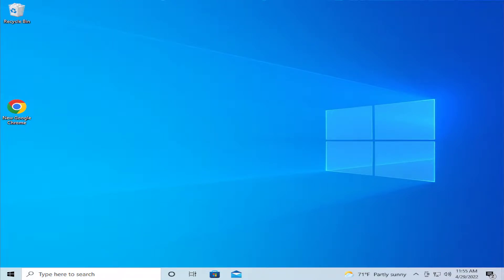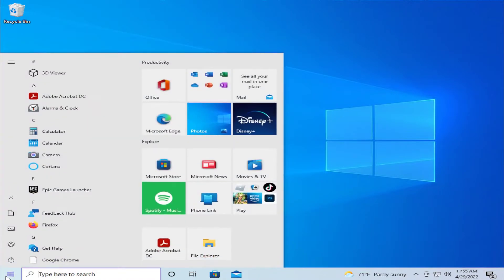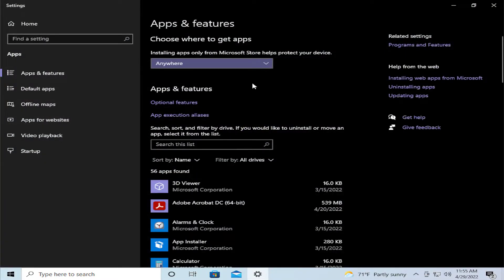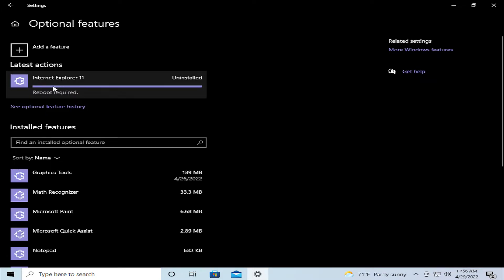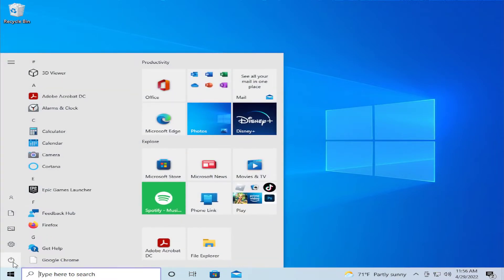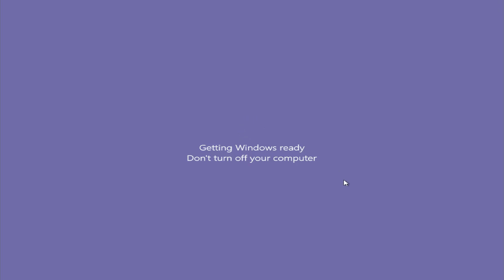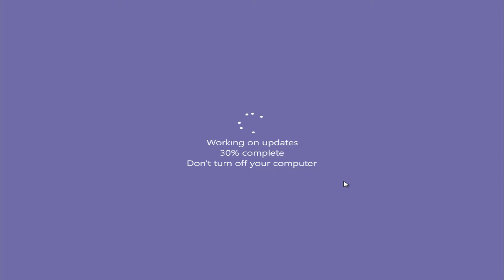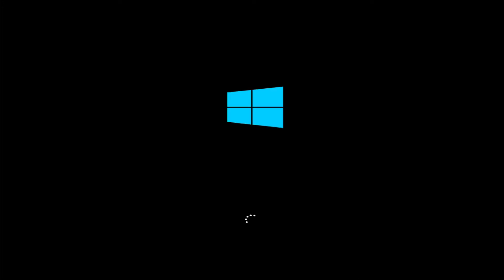How to uninstall Internet Explorer 11 In Windows 10 / 11